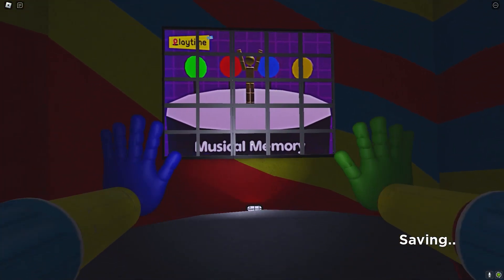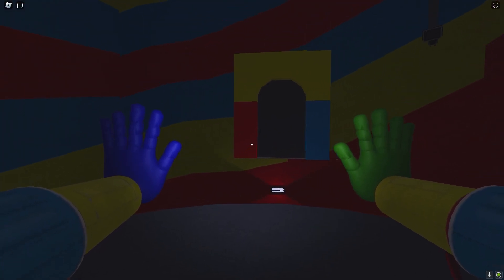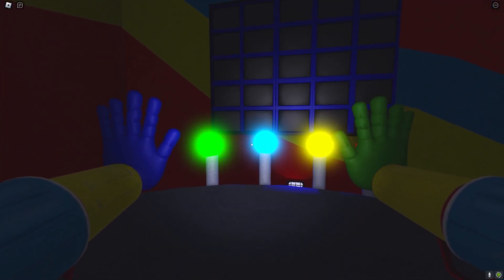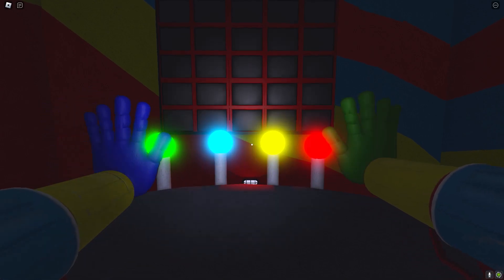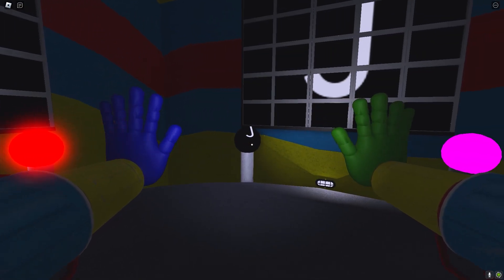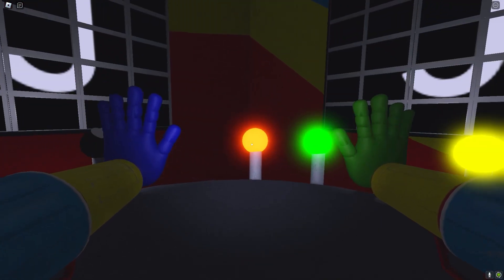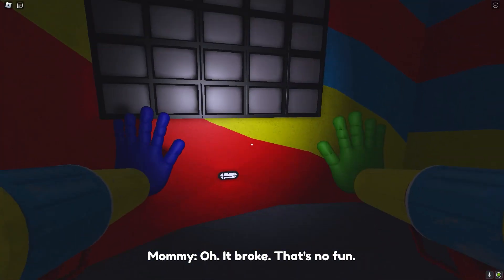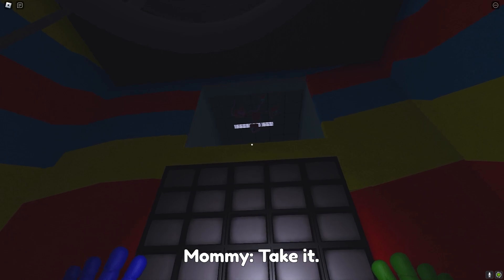Poppy Playtime chapter 2 Musical memory